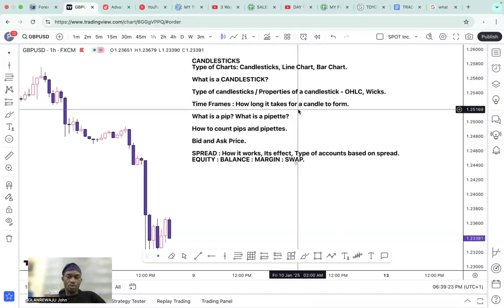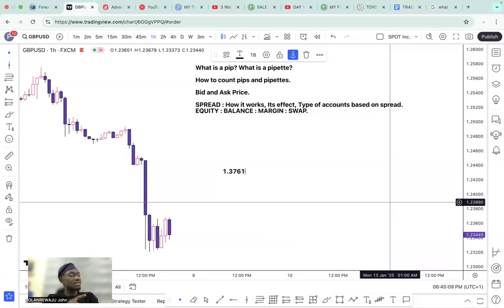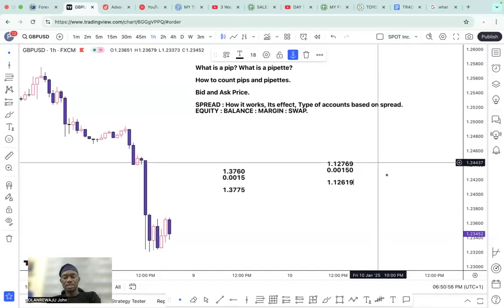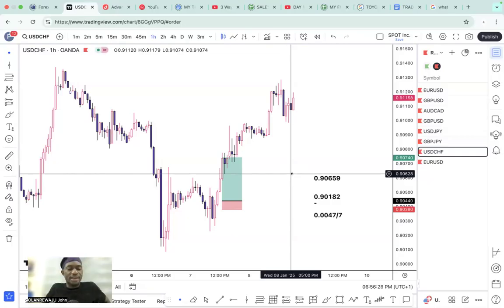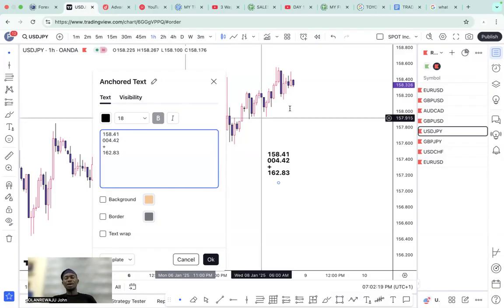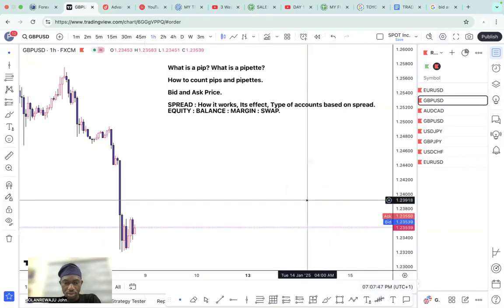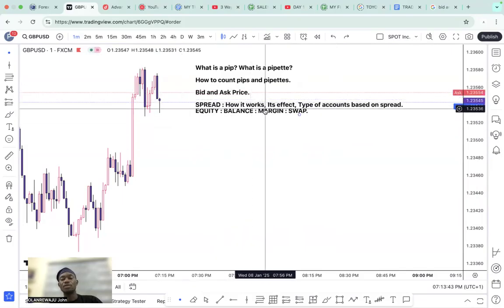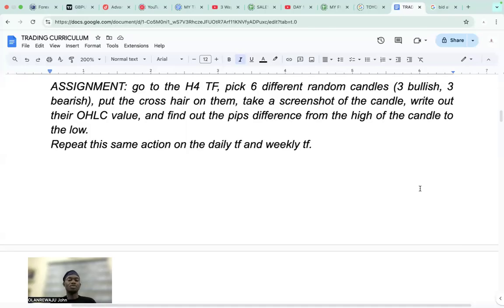PIPS || SPREAD || BID AND ASK PRICE || ASSIGNMENT 1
We are making progress with our trading study.

Here are the details of the HOME WORK in this module:

Go to the H4 Time-Frame (TF), pick 6 different random candles (3 bullish, 3 bearish), put the cross hair on them, take a screenshot of the candle, write out their OHLC value, and find out the pips difference from the high of the candle to the low.
Repeat this same action on the daily TF.

Send me a WhatsApp message to add to the general WhatsApp group if you are not there - 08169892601.